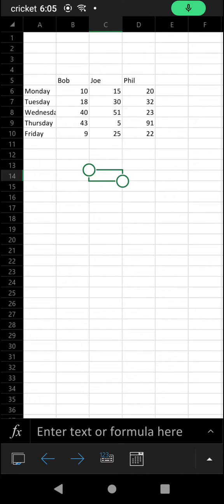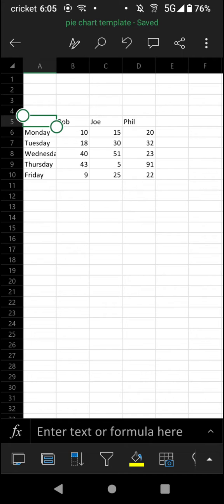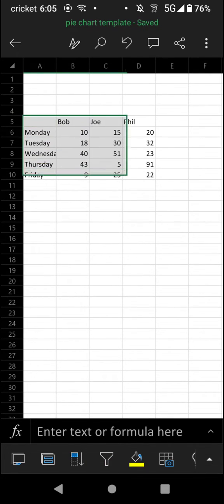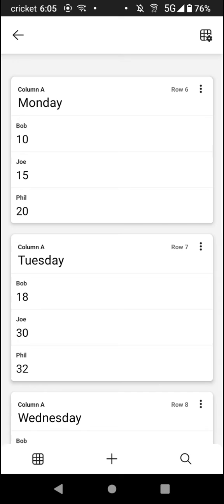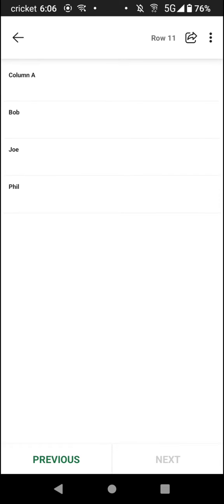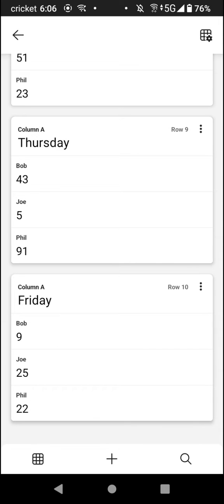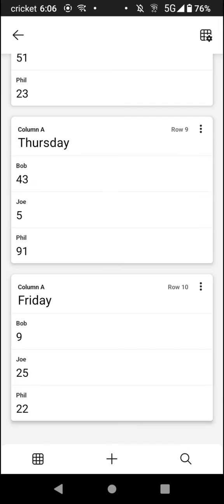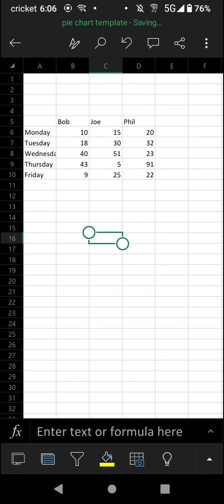How to Use Cards to View and Edit Data in the Microsoft Excel Mobile App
In this tutorial, I show you how you can use the card view in the Microsoft Excel Mobile app so you can view and edit your data much easier. In this view, each row of your data will become a separate card which you can edit and search through, allows you to work with your data much more easily on a mobile platform.